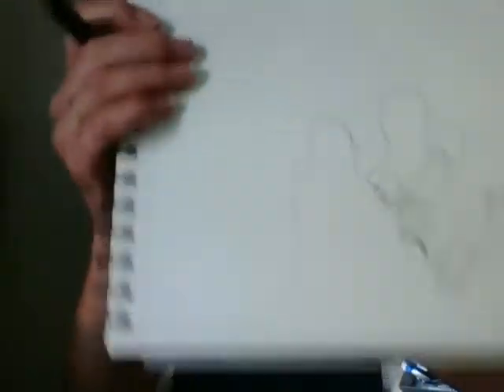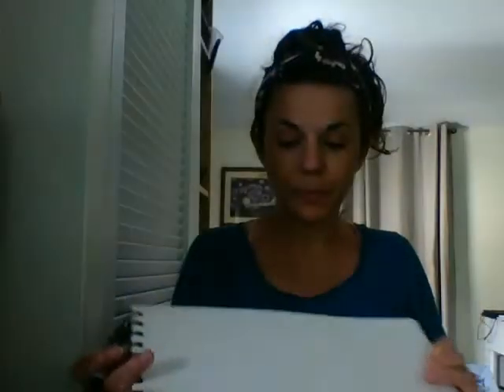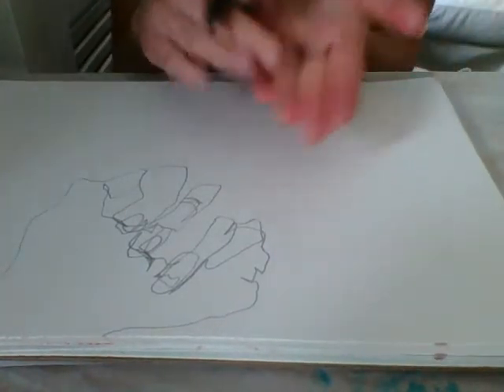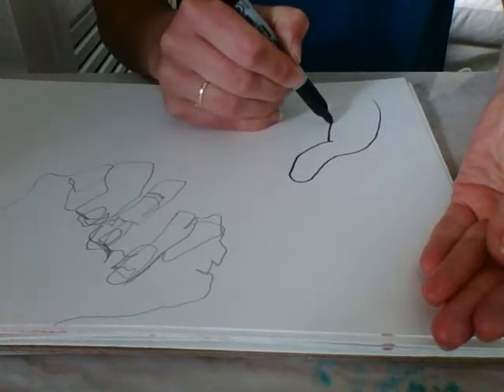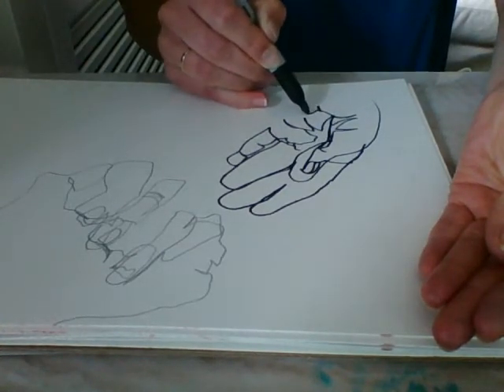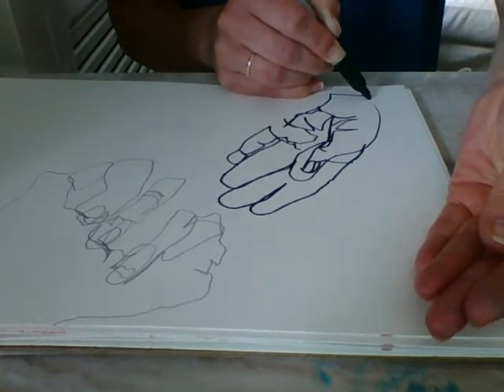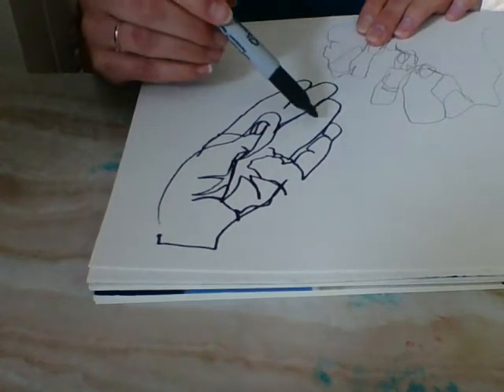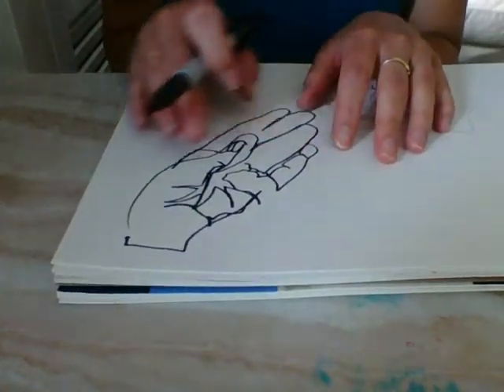Blind Contour Drawing